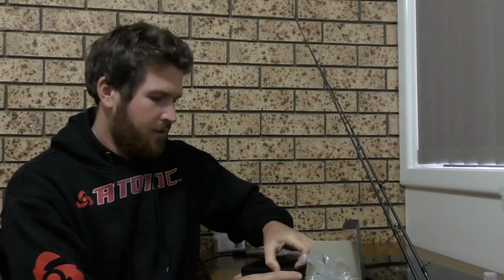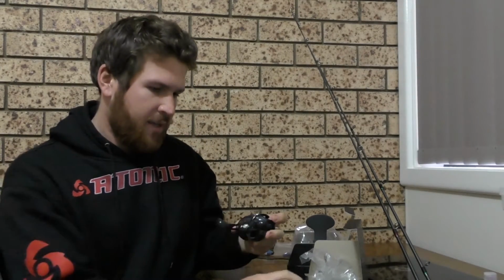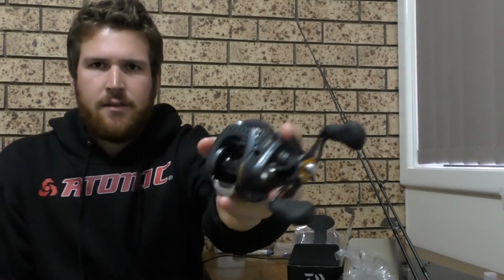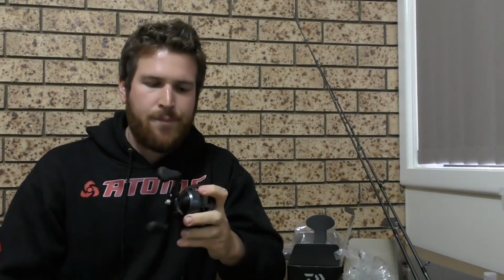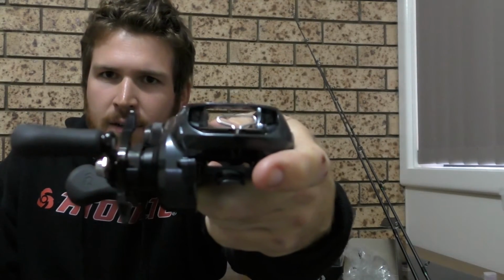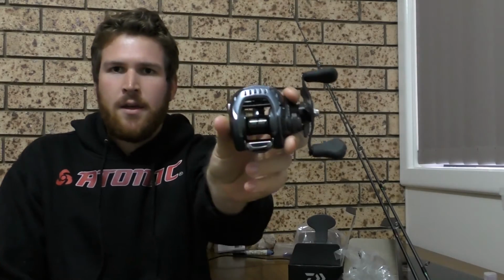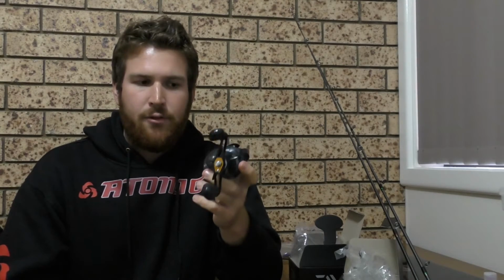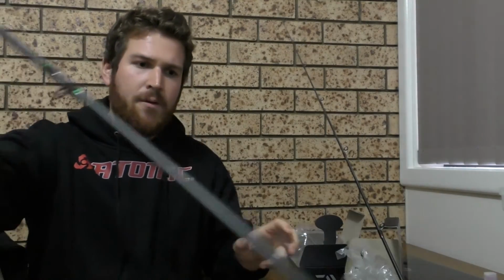Unboxing: Daiwa Zillion TWS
Hi guys,
Quick unbox and initial review on a few new reels, Daiwa Zillion TWS
100P & 100H, A break down of the main features, the intended techniques
for the reels and also the rods I will be matching them with.
Cheers